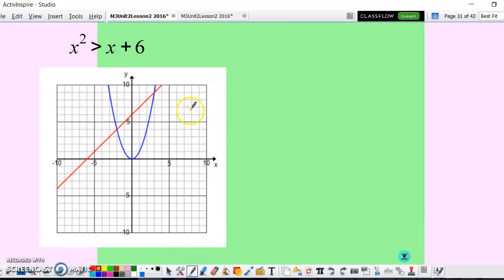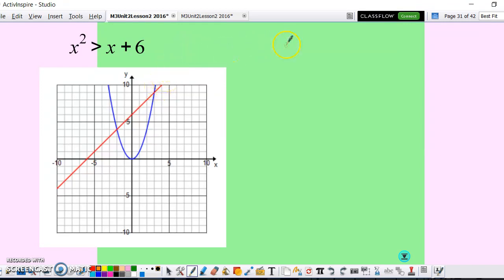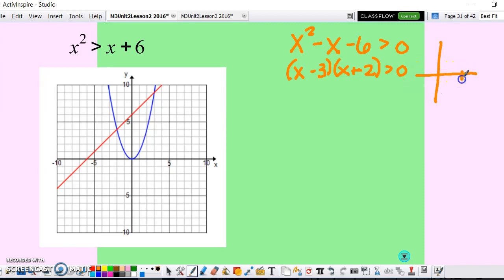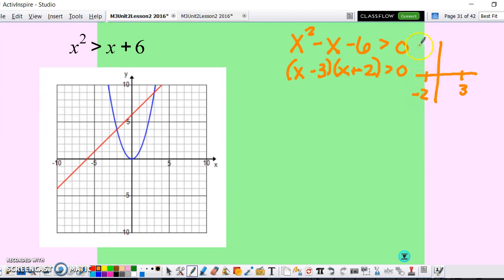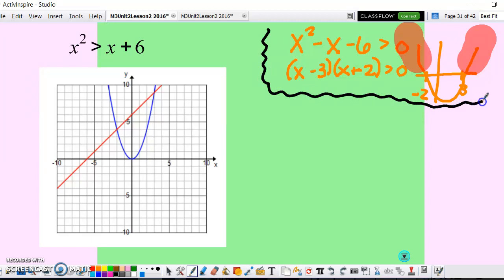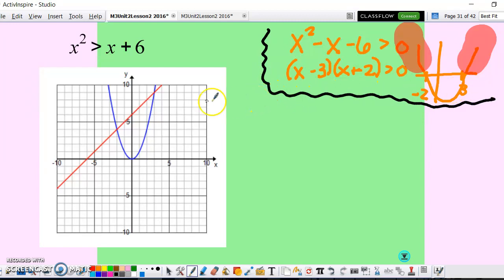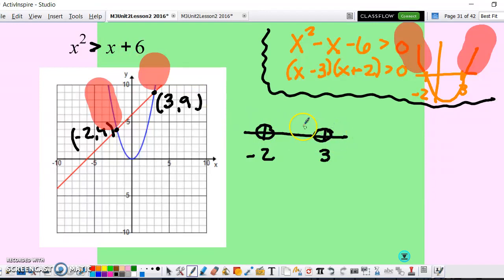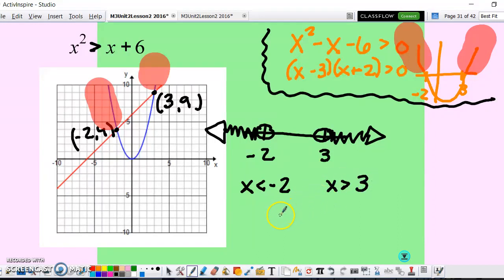Inequality (one variable)